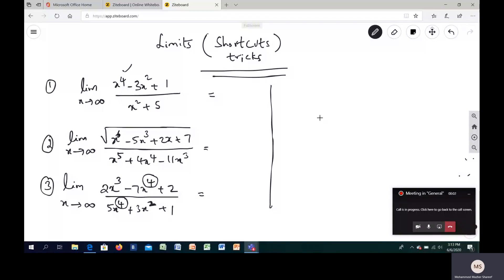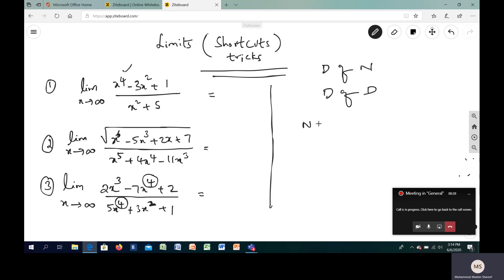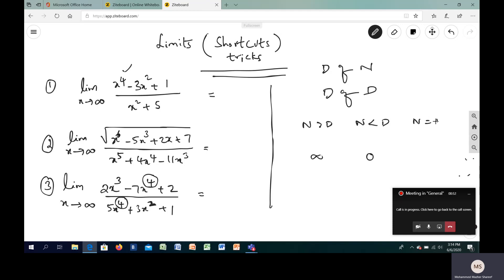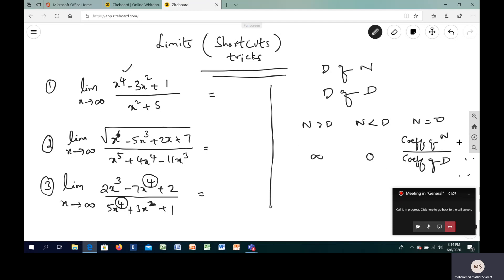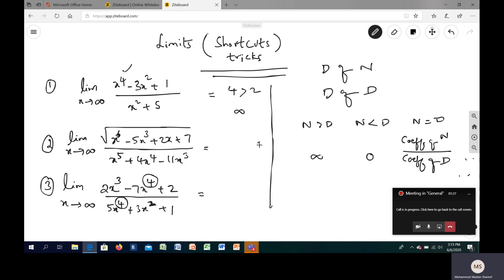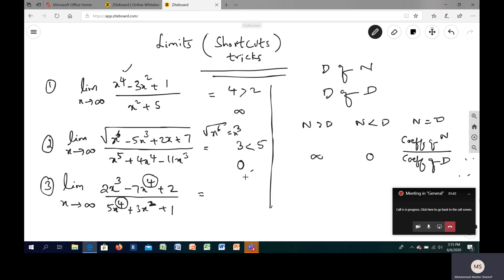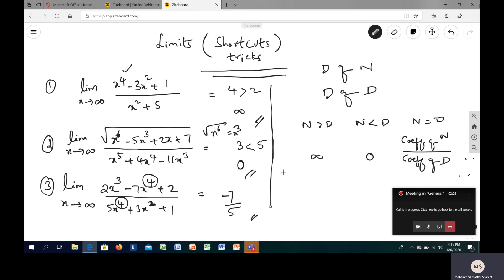Shortcut tricks Limits #2